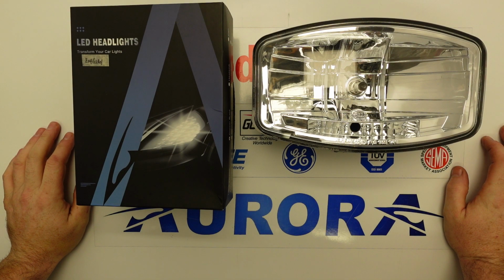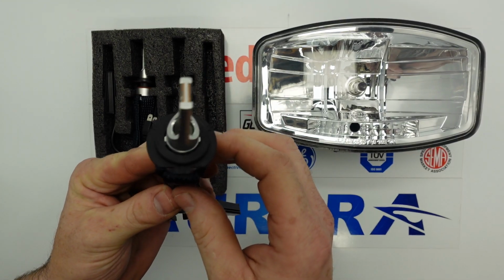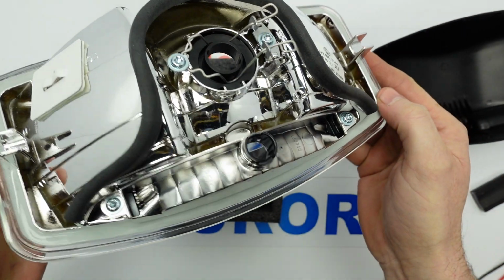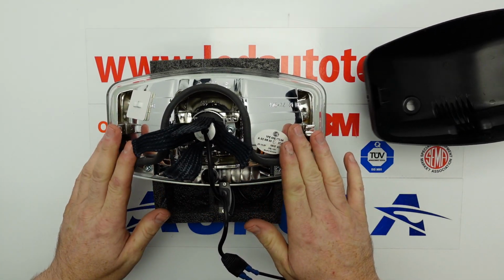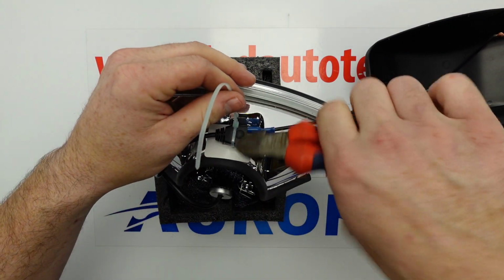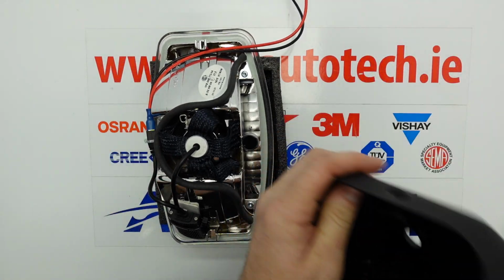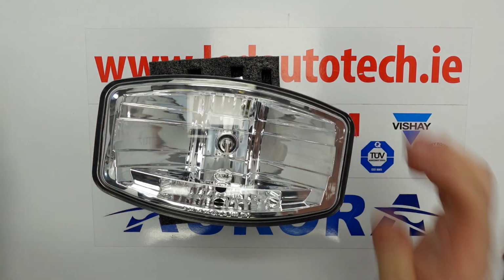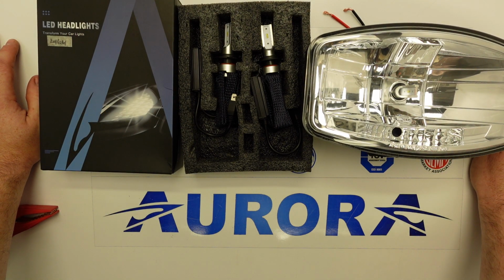AURORA H7 LED HEADLIGHT BULB KIT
AN OVERVIEW OF THE AURORA 24W H7 LED HEADLIGHT BULB

50000 hours lifespan
5000k to 5700k